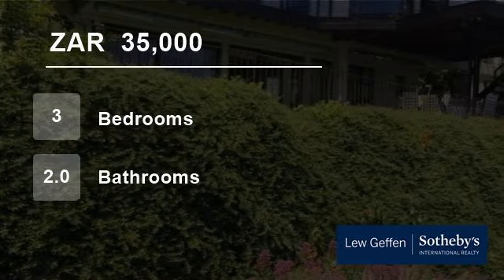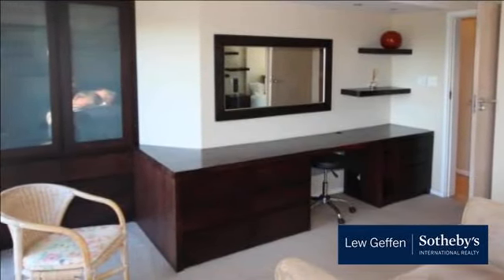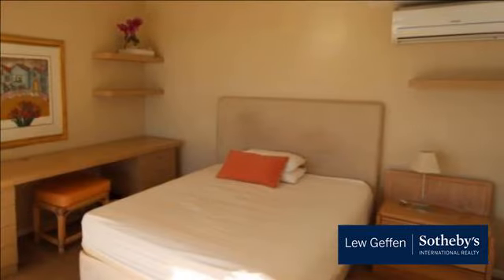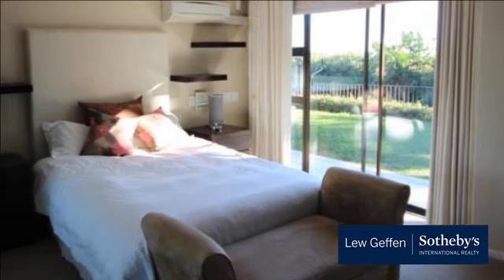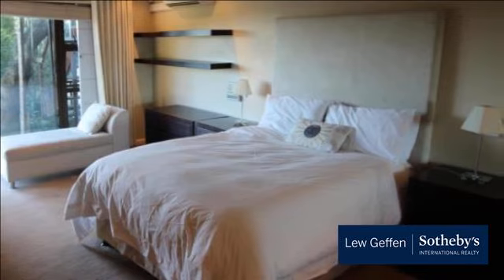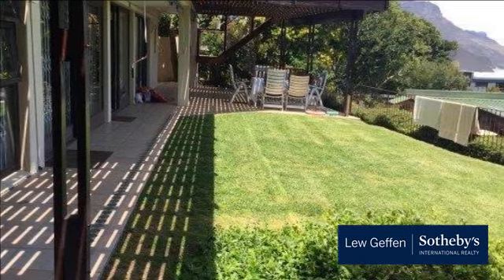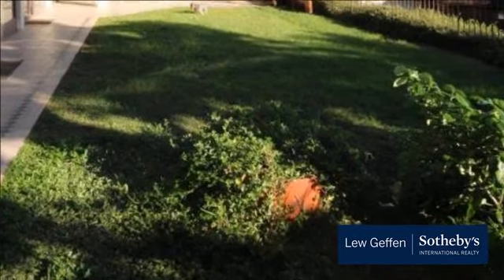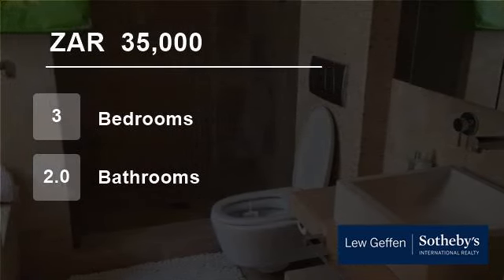3 Bedroom House For Rent in Camps Bay, Cape Town, Western Cape, South Africa for ZAR 35000 per month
This recently decorated and renovated dual-living home, is perfect for a family or executive couple.  This west-facing, 3 bedroom, 2.5 bathrooms, lounge, kitchen and dining room, is light, spacious and an ideal spot to privately rent, with a separate entrance, intercom and access.  All rooms open onto the garden.  There is pa...